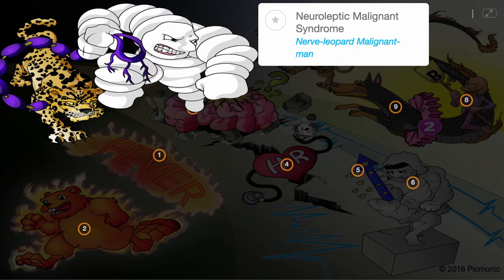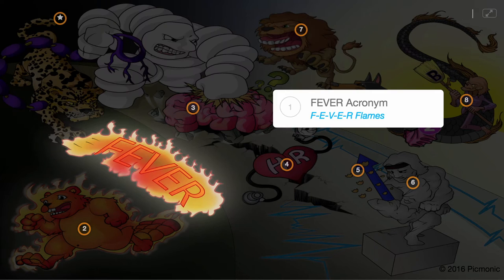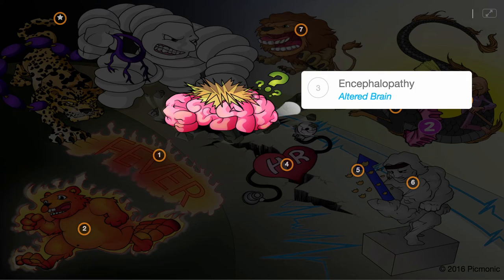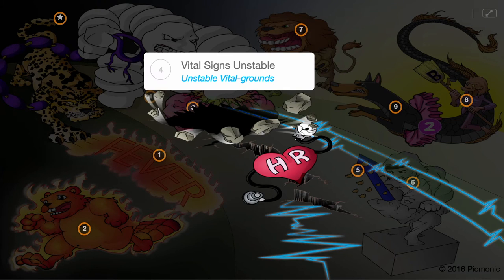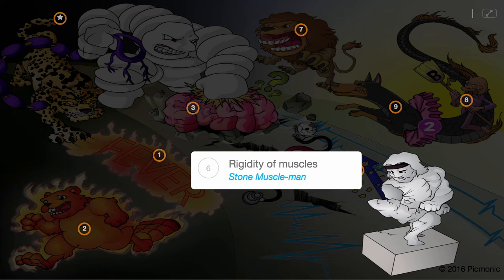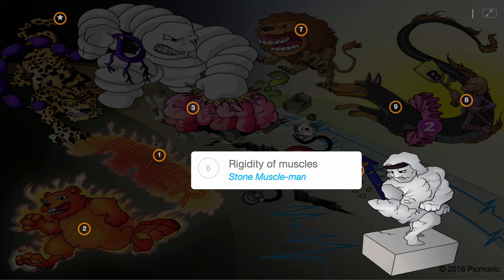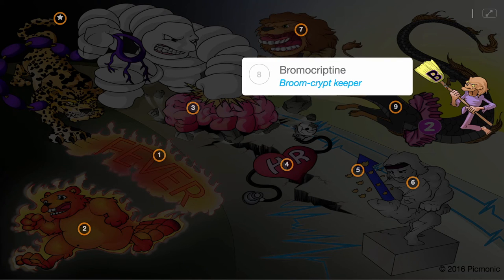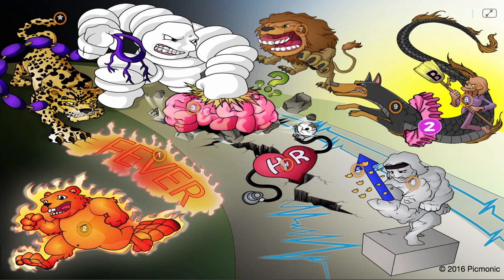Learn Neuroleptic Malignant Syndrome Faster with Picmonic (USMLE, Step 1, Step 2 CK)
Learn Neuroleptic Malignancy Syndrome faster with the Picmonic Learning System!

LET’S CONNECT!